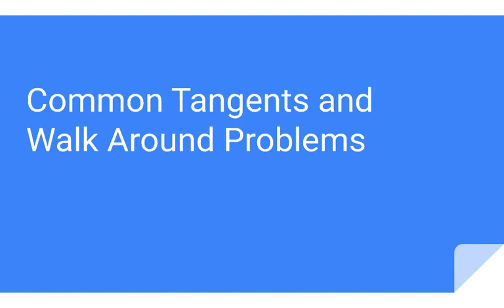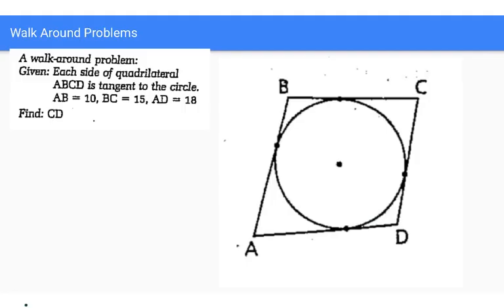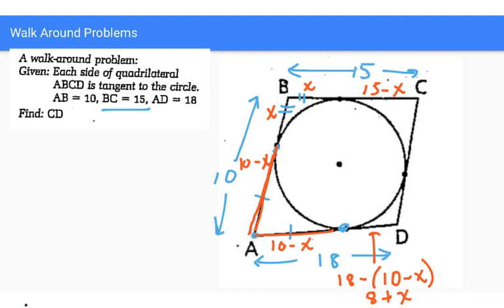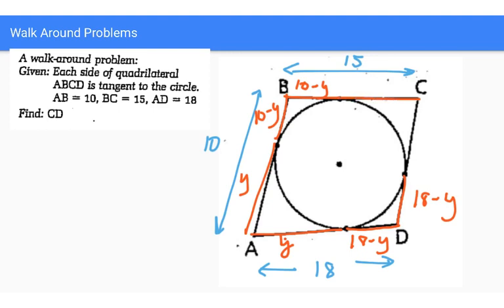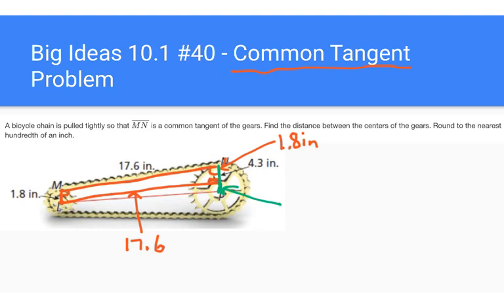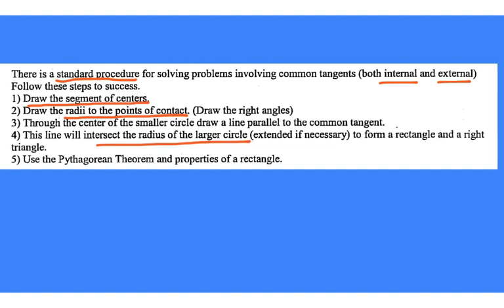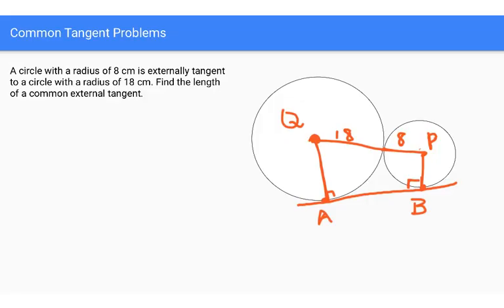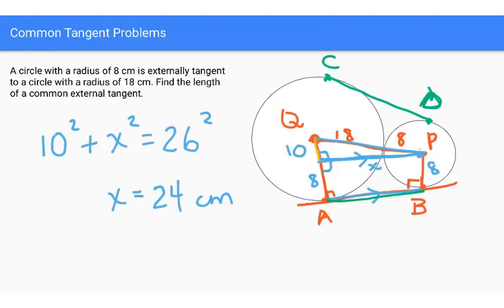May 26, 2020